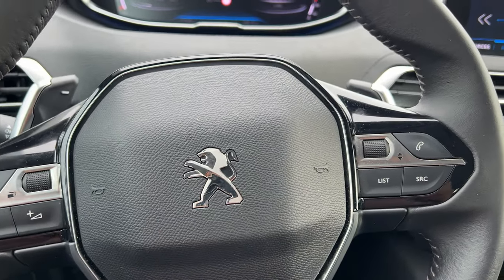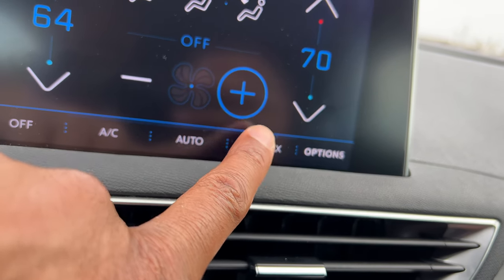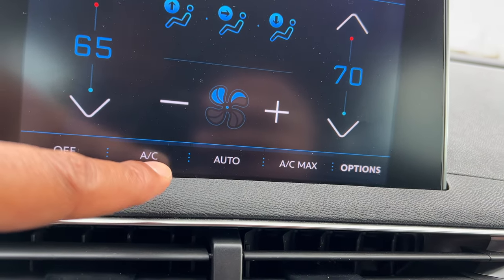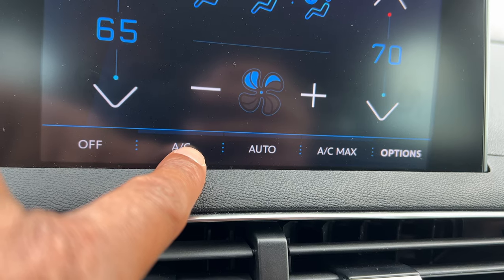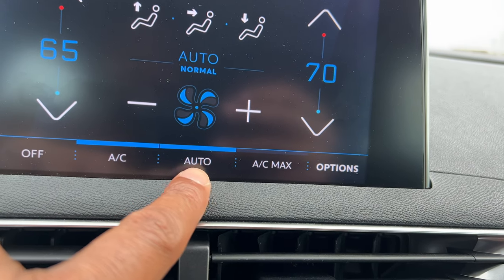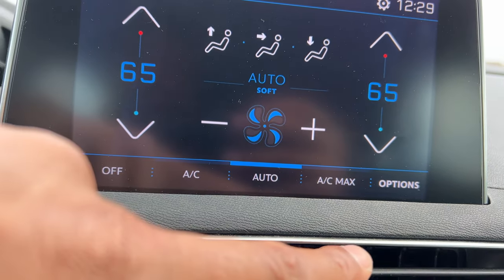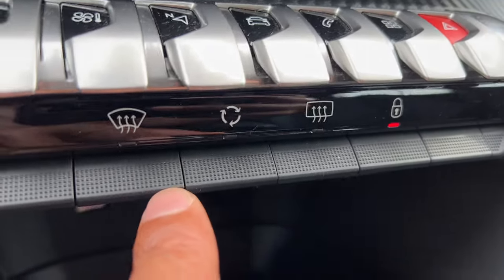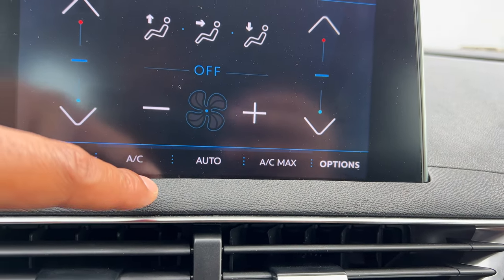Peugeot 3008 - How to operate, Air Conditioner and Heater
Demonstrating how to operate the air conditioner, and heater inside of a Peugeot 3008